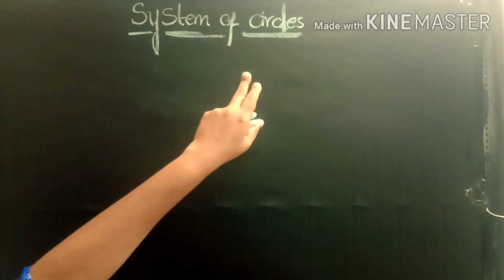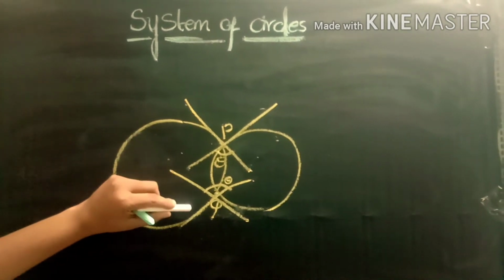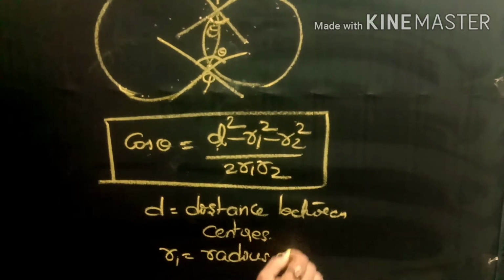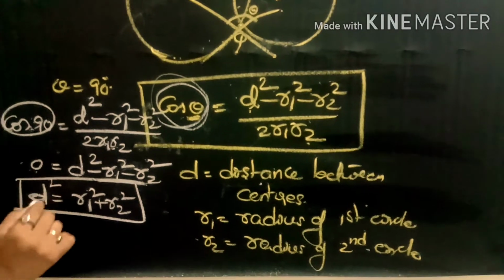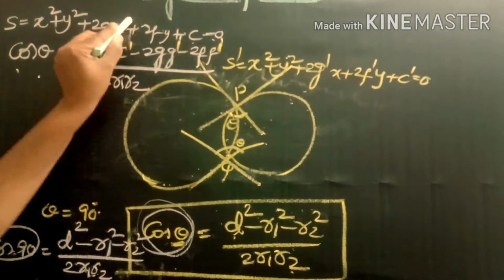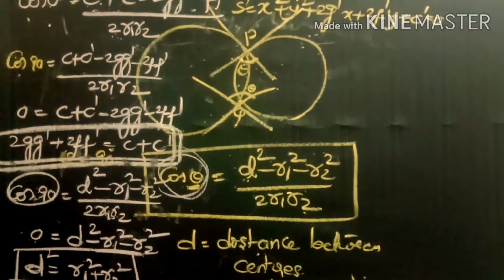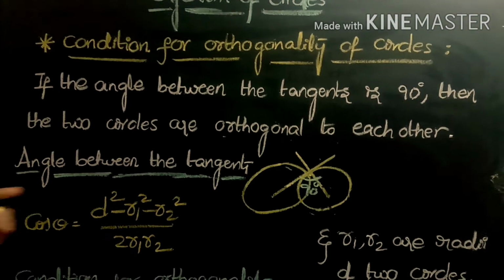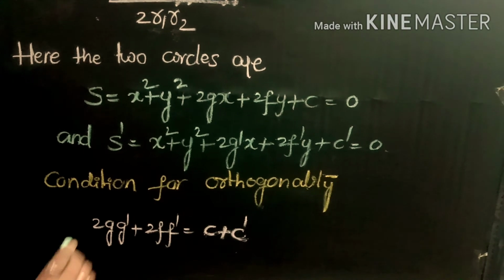SYSTEM OF CIRCLES / System of Circles INTER 2nd Year / System of Circles Class12 / INTRODUCTION